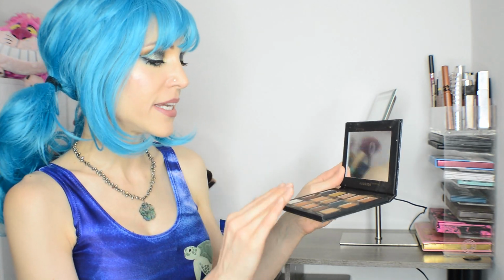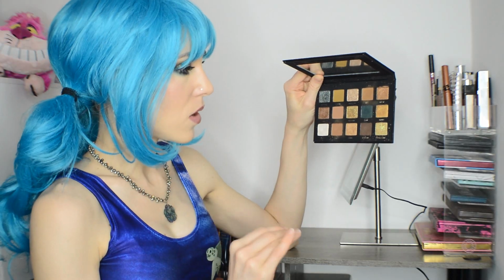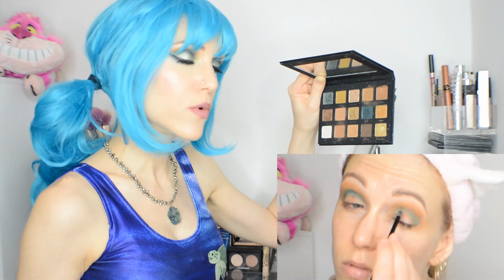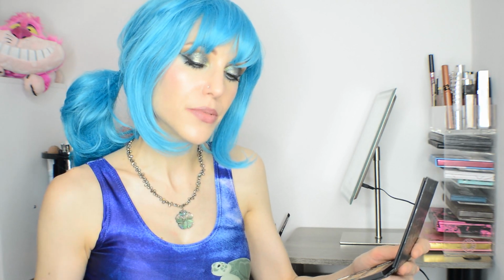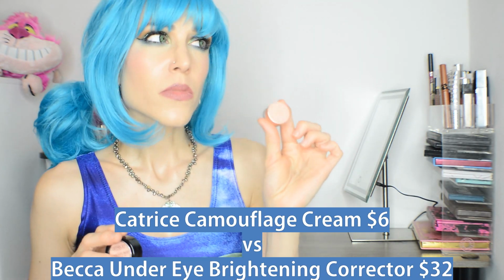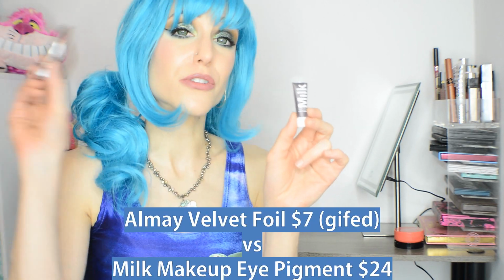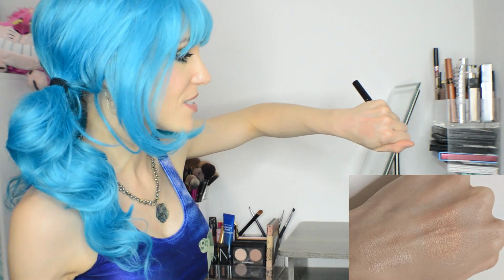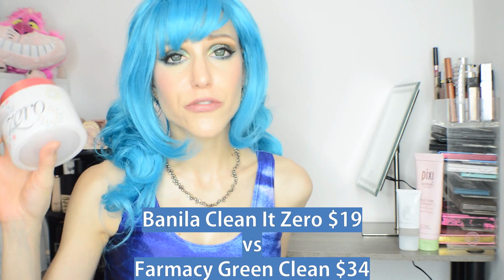DUPES You Should Know About! (Mini Reviews!)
Less common/new dupes you might not have heard of!

💄Makeup Dupes:

($113 saved vs Natasha Denona Gold)
[Reviewed from @0:31-@5:40]

*Catrice Camouflage Cream Wake Up Correct
($26 saved vs Becca Corrector)

*Ulta Beauty Moisturizing Foundation Stick
($34 saved vs Hourglass Vanish Stick)

*Ulta Beauty Youthful Glow Concealer
($26 saved vs YSL Touche Eclat)

($25 saved vs Bobbi Brown Pot Rouge)

*Almay Velvet Foil Cream Shadow
($17 saved vs Milk Eye Pigment)

($16 saved vs Lancome Stick)

🧴@12:26 - Skincare Dupes

($18 saved vs Bite Beauty Agave Lip Mask)

($15 saved vs Farmacy Green Clean)

*Pixi Rose Cream Cleanser
($62 saved vs Omorovicza Moor Cream Cleanser)

About Me:
Dry/Acne-Prone Skin - Mac NC20/Maybelline Fit Me 128/Tarte Light Sand/Bobbi Brown Warm Sand/Dior Linen